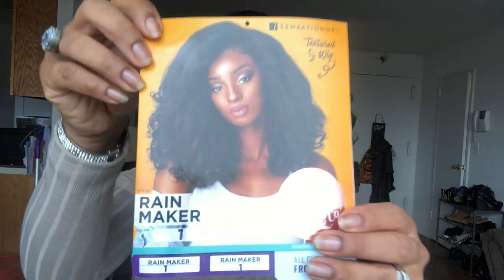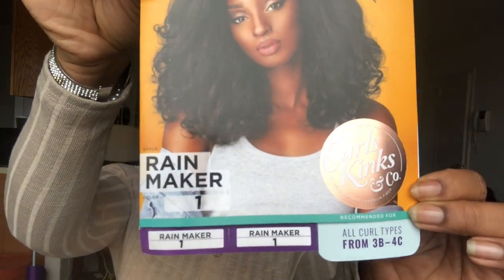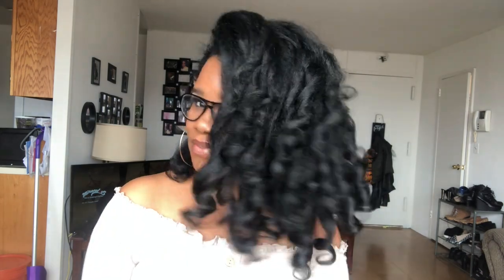MOST NATURAL LOOKING $15 WIG | RAIN MAKER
Sensationnel Curls Kinks & Co Synthetic Half Wig Instant Weave - RAIN MAKER

The color shown in the picture : 1

100% Premium Fiber

- Curls, Kinks & co. is a well-curated collection of textured styles that mimic rod-sets, twist-outs, pineapples, and other go-to natural looks.
- Who says you can't wear your ringlet curls everywhere? This lace edge wig will allow you to do just that.
- Designed with the 3c-4a girl in mind these bouncy curls are easy to manipulate and maintain making instagram worthy hair easy to achieve.